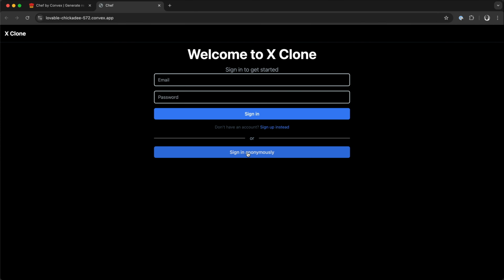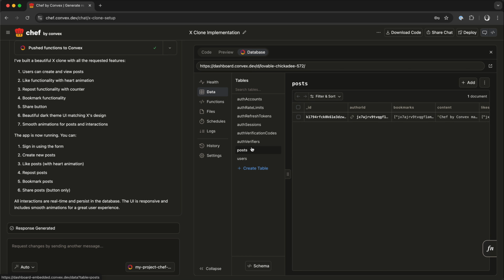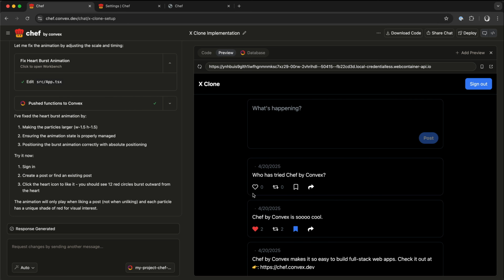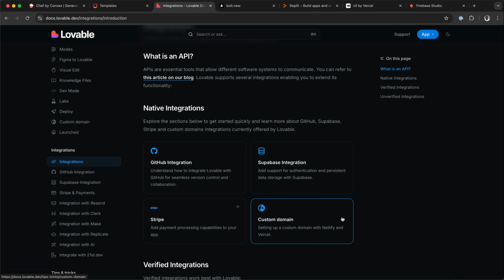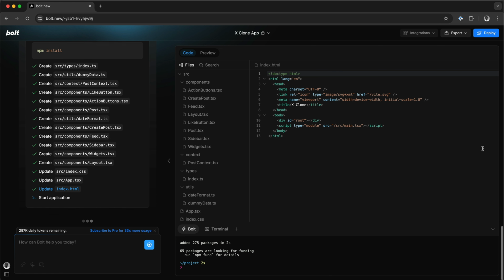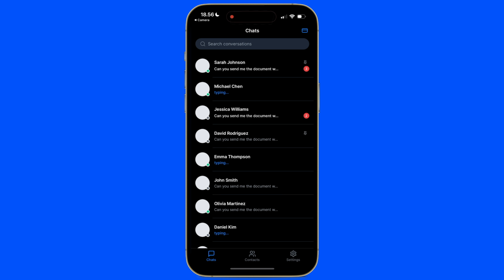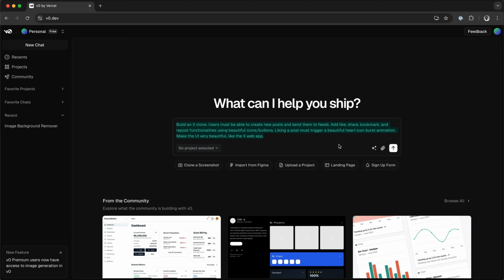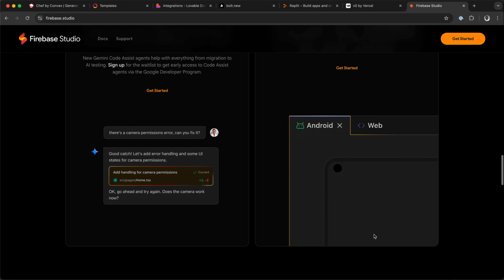The 6 Best Vibe Coding Platforms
Developers can use many vibe coding tools to prototype and quickly build front and back ends of mobile and web apps. This video helps you discover the six vibe coding solutions you can use today to bring your ideas to life. We will build an X clone using the same prompt for Chef by Convex, Lovable, Bolt.new, v0, Replit Agent, and Firebase Studio.

TIMESTAMPS
00:00 Cold Open
00:06 Introduction to Vibe Coding Platforms
00:50 Vibe Coding With Chef by Convex: Build Front and Back Ends of Web Apps
05:19 Using Lovable for Vibe Coding
06:52: Vibe Coding Web and Mobile Apps Using Bolt.new
09:47 How To Build Web Apps With Replit Agent
10:39 Vibe Code Any Web App With v0 and Superbase
12:16 Firebase Studio - Vibe Coding For Mobile and Web Apps